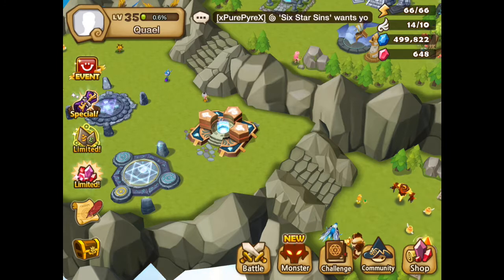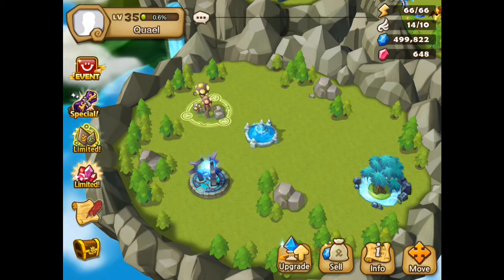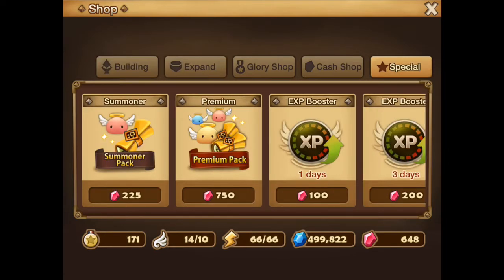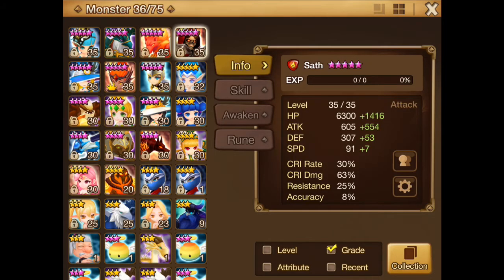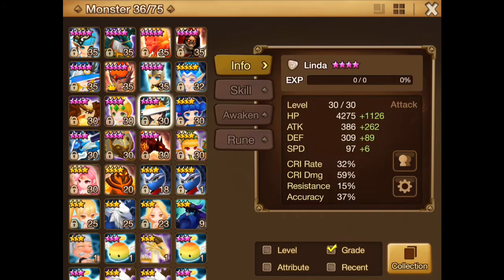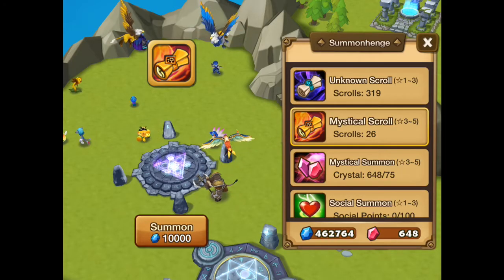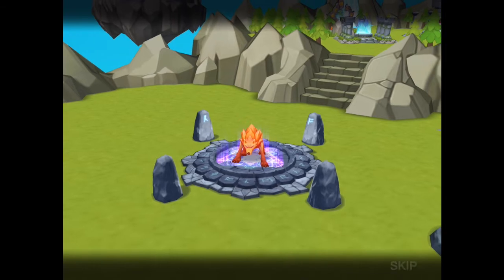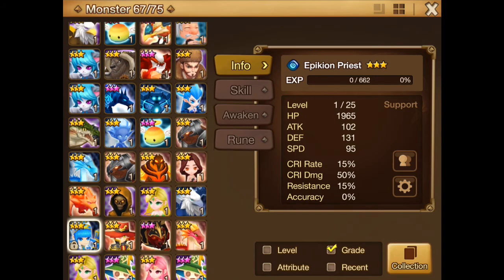Summoners war - the story of Quael #36 - 30 mystical scrolls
Total walkthrough of the account content
30 mystical scrolls